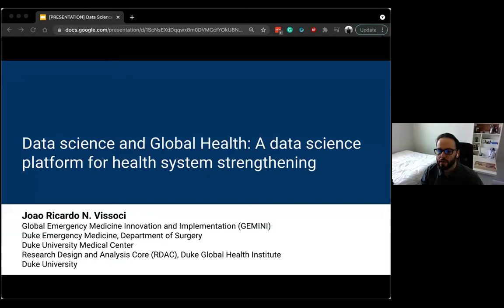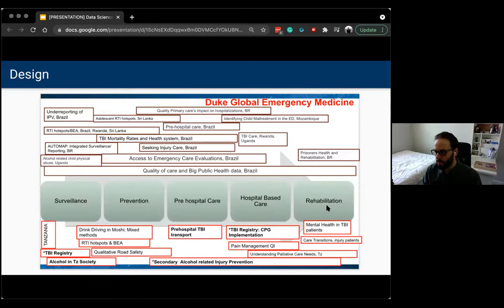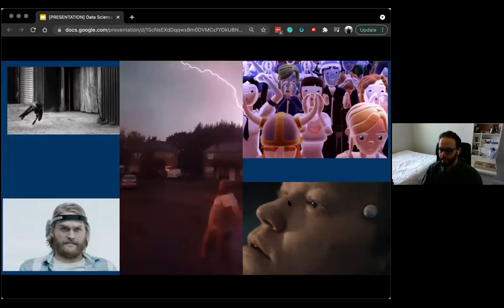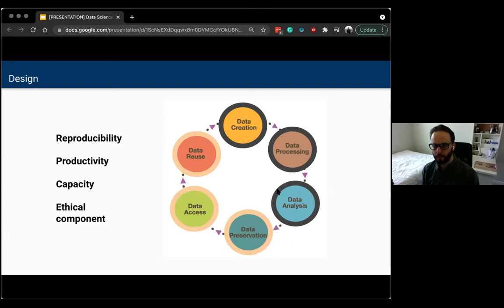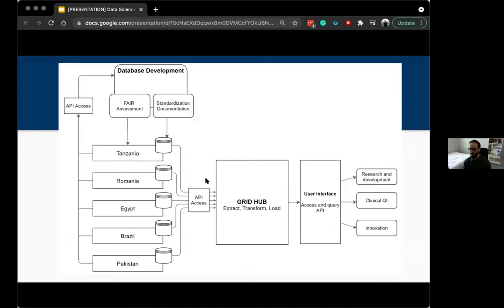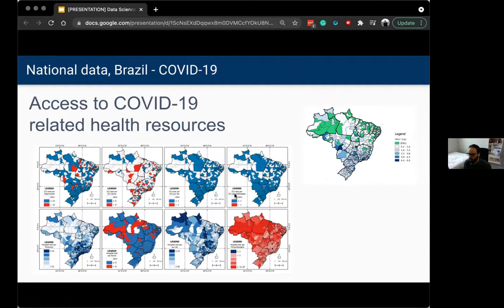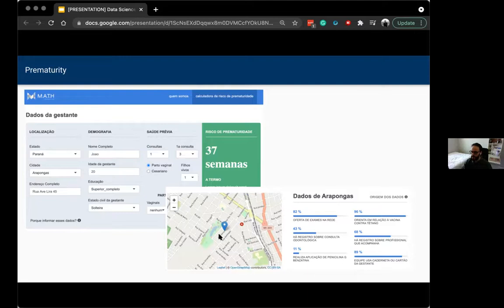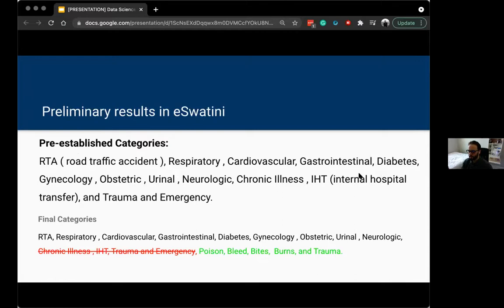ASAR TALK 6- "Data Science for Health Policies in LMICs" by Joao Ricardo Nickenig Vissoci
ASAR TALKS are webinars organized by ASAR organization for ASAR members, wherein various researchers are invited to give a talk about their research and answer a few questions by the attendes.

Dr. Joao Vissoci of the Duke Global Health Institute discusses the application of data science in global health.  He discusses how data science application can help in understanding the public health problems and estimate trends, especially in low and middle income countries (LMIC).